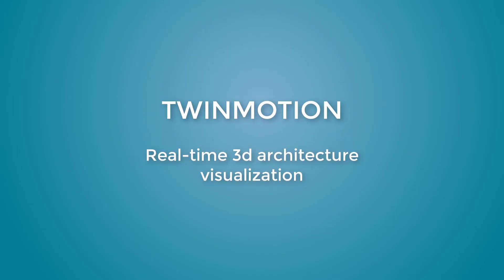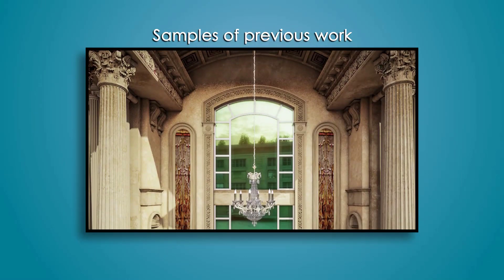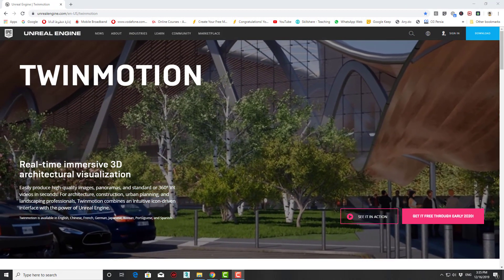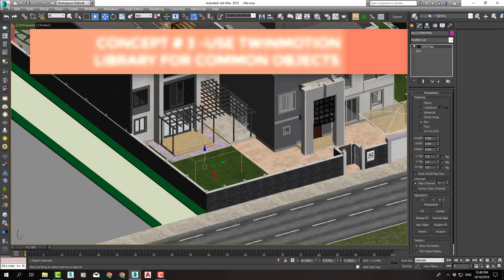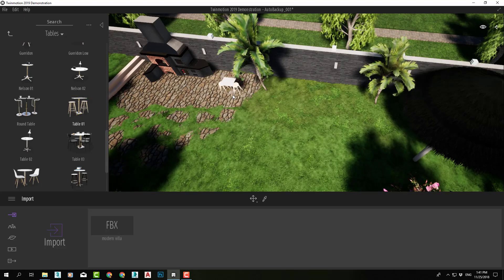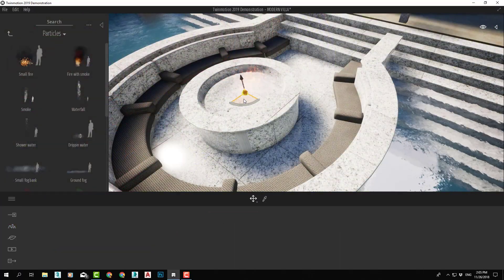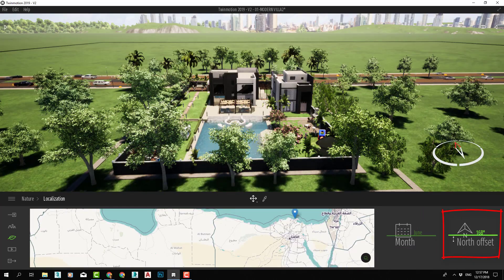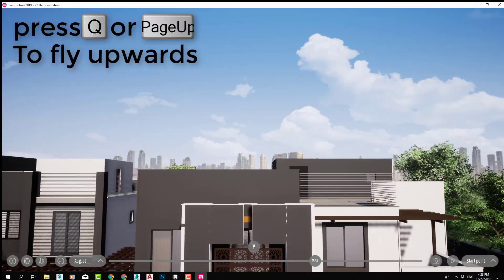TWINMOTION COURSE OVERVIEW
a new lecture added to Twinmotion course check out the new exciting lectureits called Course overview it is set to be free and everybody can watch it ..

it explains exactly what the course is all about and what we are going to learn enjoy !!

about the course:
this course is a step by step process from start to finish to create visualization for a simple villa .

what you will learn in this course :

• how to download the program for free

.interface of Twinmotion.

• Preparing your files and importing .

• Applying materials.

• using landscape tools  .

• adding objects from the library

getting more objects from the internet .

• adding animated characters  .

adding animated vehicles .

adding volumes of fire smoke and water ..etc )

urban category (context paths camera align measure)

nature category  (location weather lighting ocean )

how to create and render still images

how to create and render panoramas

how to create and render video animation

how to create and render VR (virtual reality )

and more ...